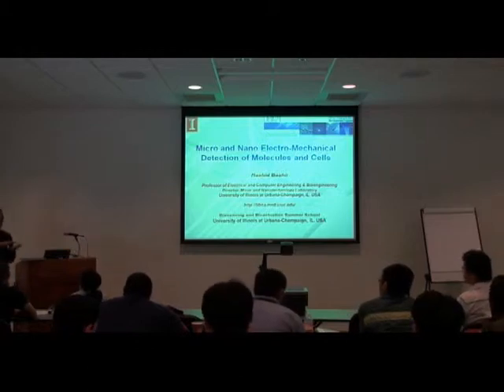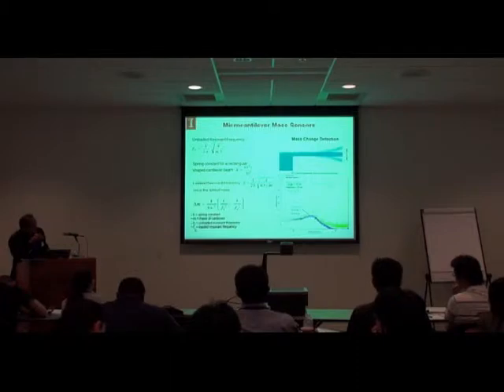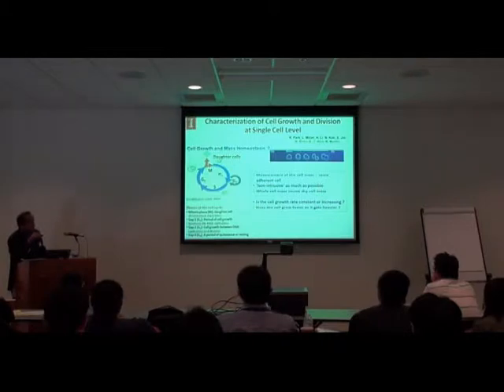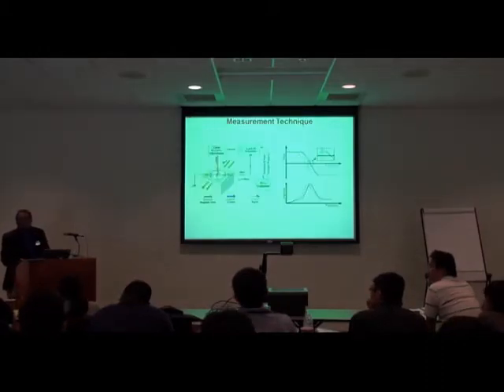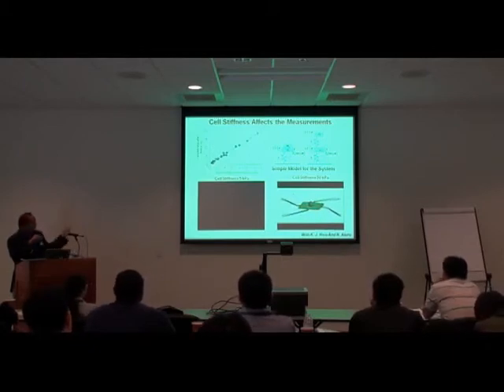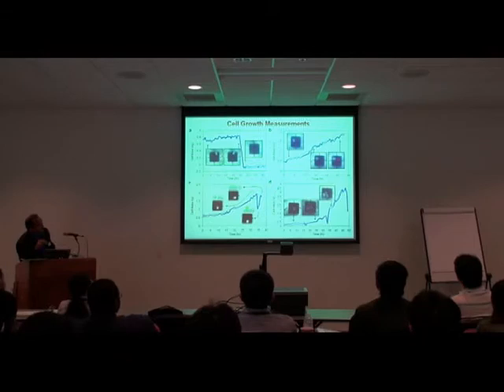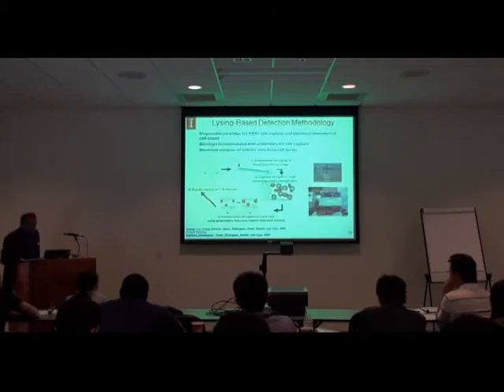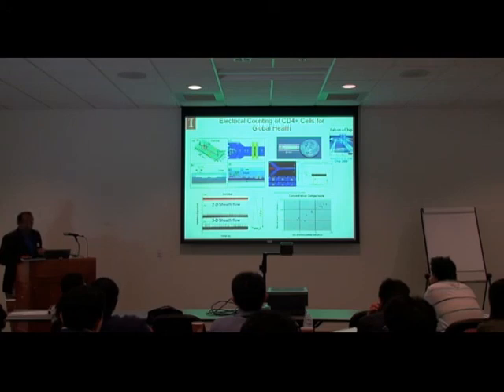Micro and Nano Electrical Detection of Molecules and Cells (lecture 2)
Speaker: Rashid Bashir,  Professor of Electrical and Computer Engineering, and Bioengineering